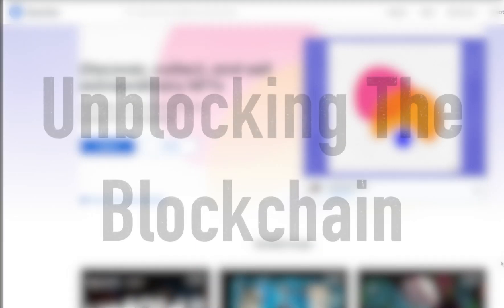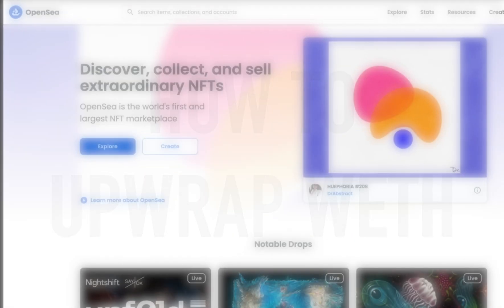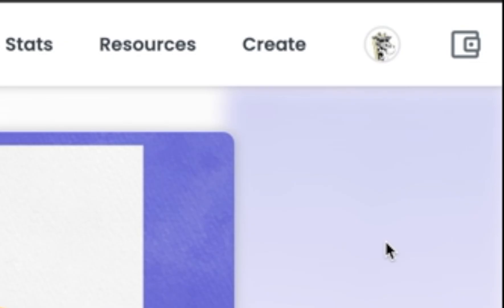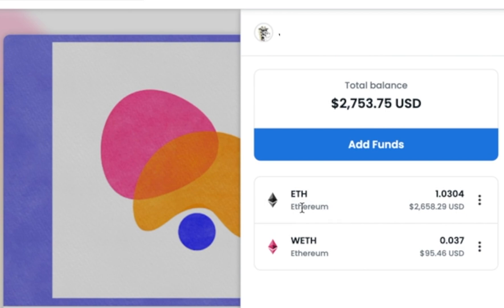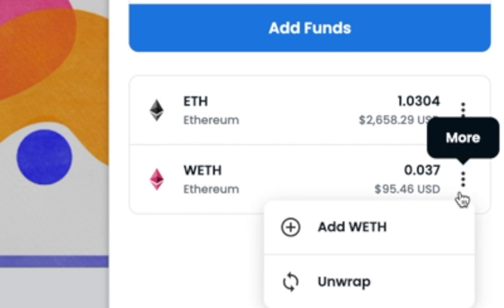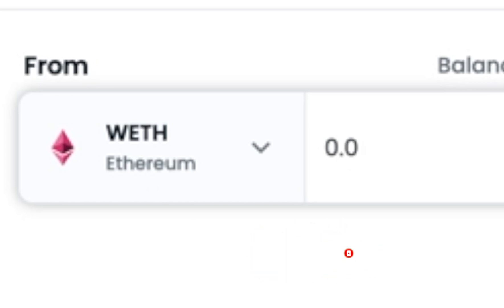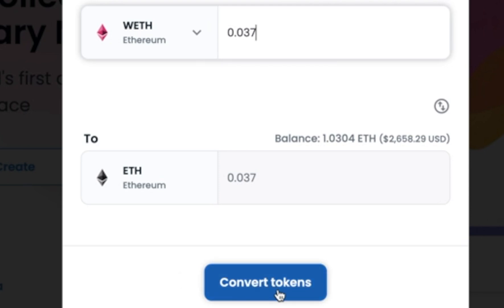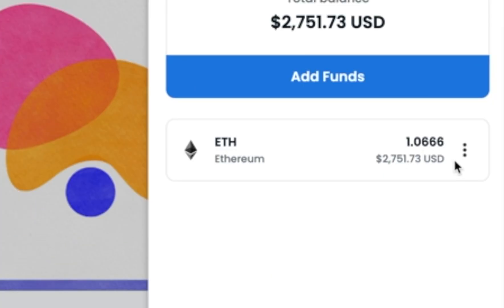How To Use OpenSea To Unwrap WETH | SWAP WETH FOR ETH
✅ In today's video we are going to go over how to use OpenSea to unwrap WETH.

If you want to make or except an offer or platforms like OpenSea you may need to unwrap your WETH back into ETH. This will allow you to send your Ethereum from your MetaMask wallet to other wallets or exchanges. Knowing how to use OpenSea to unwrap WETH is something you will need to know how to to to get your assets out of your wallet.

Now that you know how to use OpenSea to unwrap WETH are you going to make offers for NFTs on platforms like OpenSea?